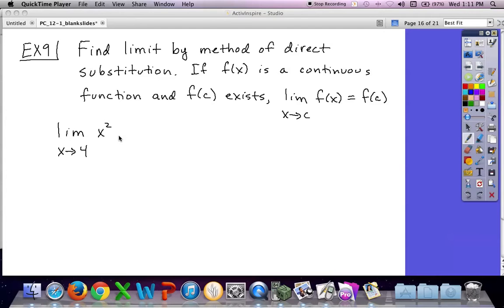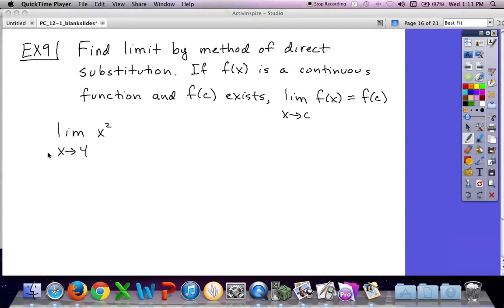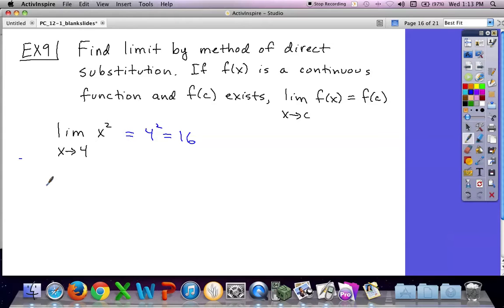PC 12 1 11